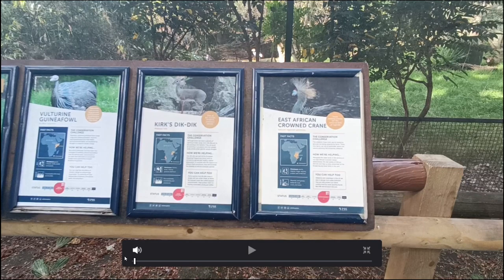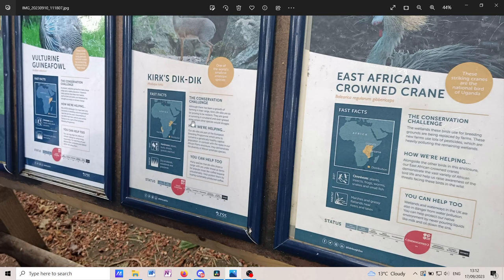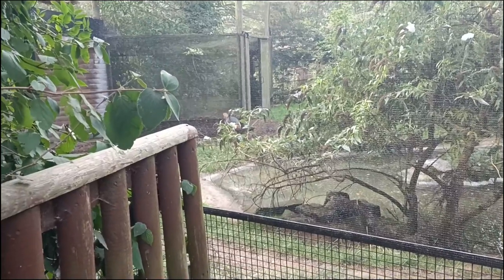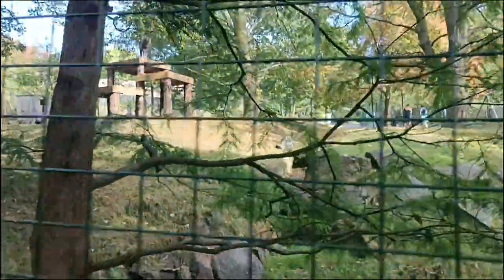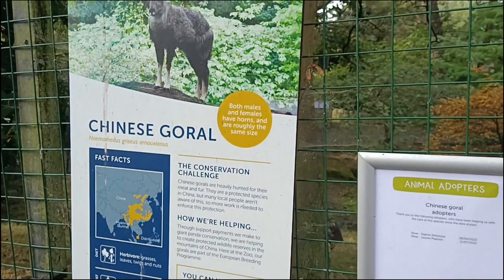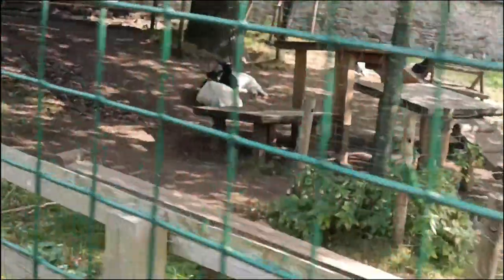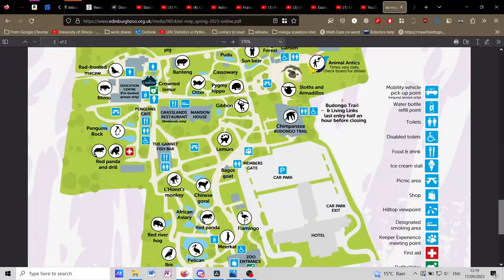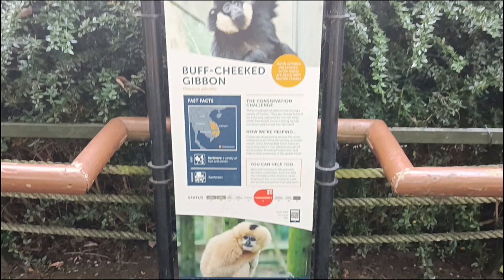Kirks DikDik,So cute!!. I like to move it move it! National animal of uganada & Mi5 Duck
Edinburgh Zoo! vlog 1 of series